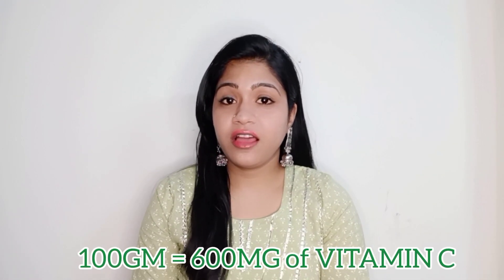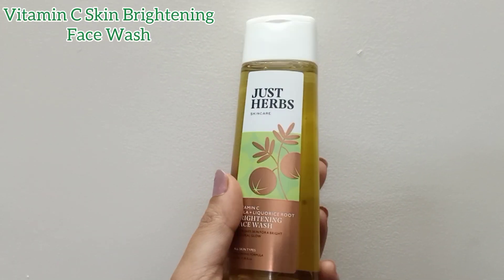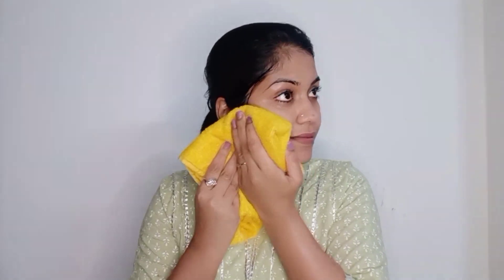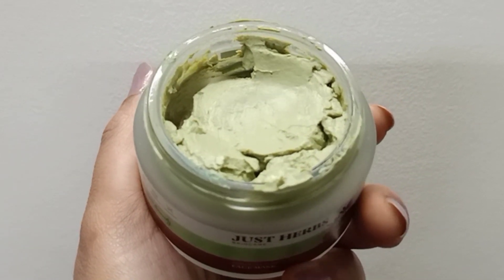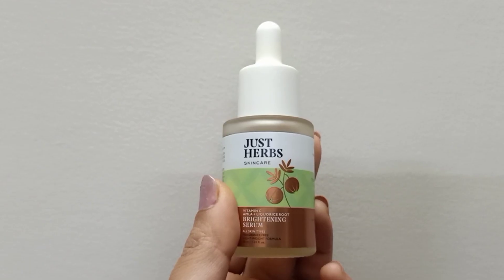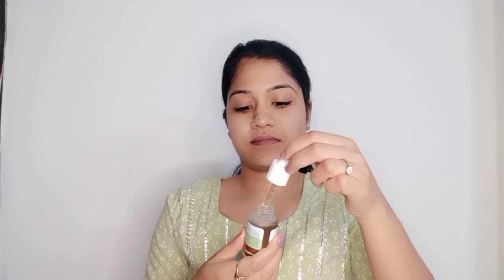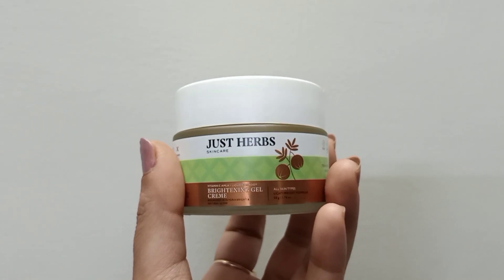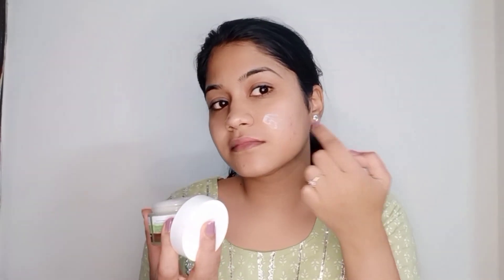Just Herbs Vitamin C Brightening Skincare Range|4 Step Skincare Routine|Review|Makeup by Nidhi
Glad you find my videos on Youtube. If you are new to my channel a big virtual hug to you and welcome to the family.

Environmental factors such as smoke & pollution can cause damage to your skin cells. This leads to dullness & early skin ageing. Just Herbs’ Vitamin C Skin-brightening Range is an Ayurvedic skincare solution to get clean, hydrated & blemish-free skin every day. The products are infused with wholesome ingredients like Amla, Liquorice Root, Neem & 3-O-Ethyl Ascorbic Acid that dispense the essential nutrients like Vitamin C & E into your skin, emerging its hidden natural glow.

This Range contains:
👉Vitamin C Skin Brightening Face Wash
👉Vitamin C Skin Brightening Face Mask
👉Vitamin C Skin Brightening Serum
👉Vitamin C Skin Brightening Gel Creme
 It's
-Unique Amla-derived Vitamin C    Range
- Beginner friendly
- Suits all skin types
- Non sticky & lightweight
- Wholesome Ayurvedic Formula
- Silicone & Parabens Free
- Vegan & Non- Comedogenic

👉The Products shown or Reviewed by me are the products I like using. I only recommend products based on my Personal Experience.
👉The Information provided on this channel is for general purpose & should not be considered as Professional advice.
👉Iam not a licensed Professional or a medical Practitioner.

CopyRight:-

👉Everything you see in this video is created by me(NIDHI AGGARWAL)